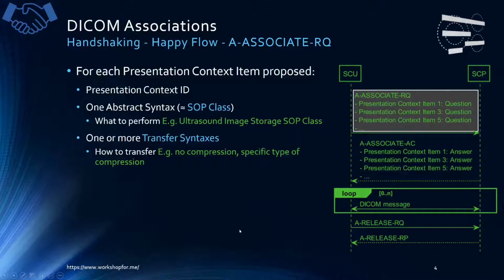DICOM Associations Explained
In this short video, I explain the most important parts of a DICOM association that you need to know of.

For more info on 1-day beginners and 2-day advanced DICOM Training/Workshops,

I you have suggestion(s) for new DICOM related topics, please add these in the comments section.